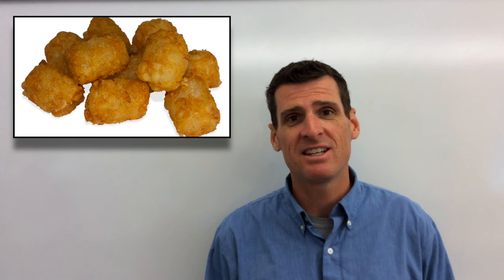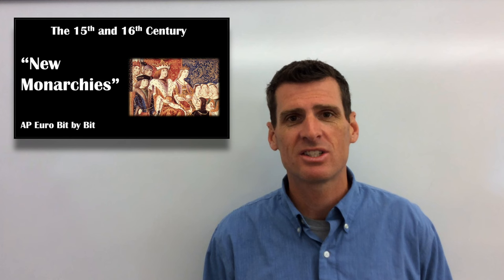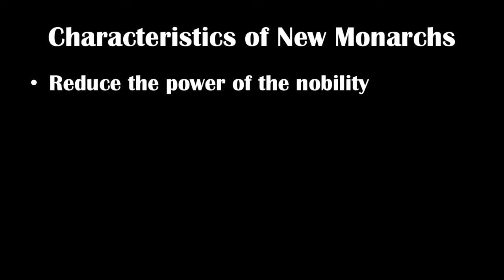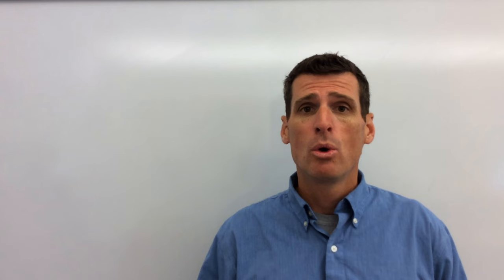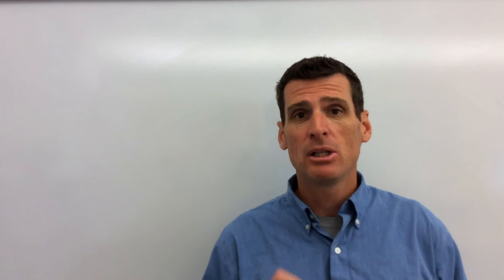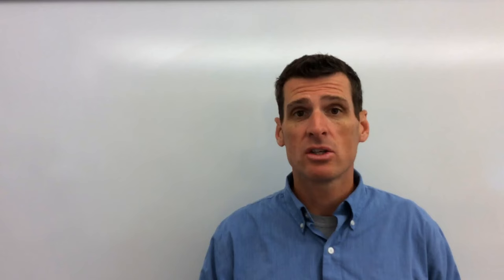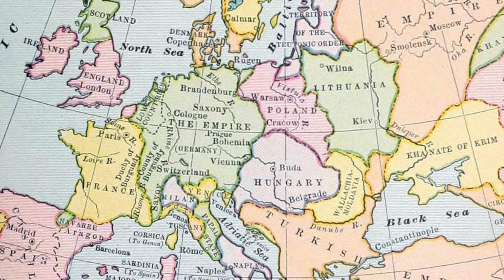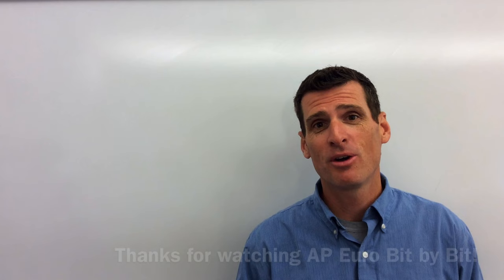New Monarchies: AP Euro Bit by Bit #9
This video is about New Monarchies that developed in Europe in the 15th and 16th centuries. I cover the ways in which monarchs consolidated power, paving the way for the modern nation-state, and the different success rates in eastern and western Europe.